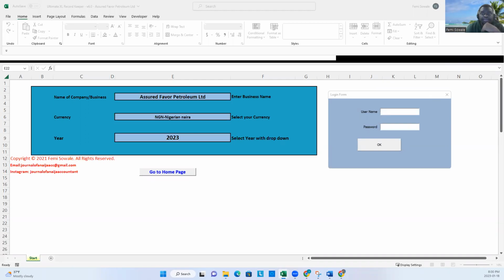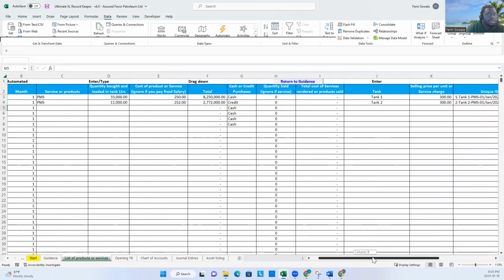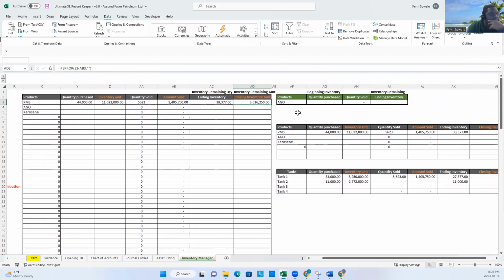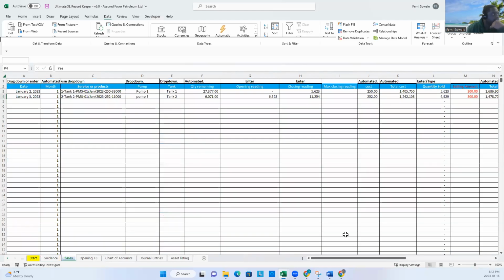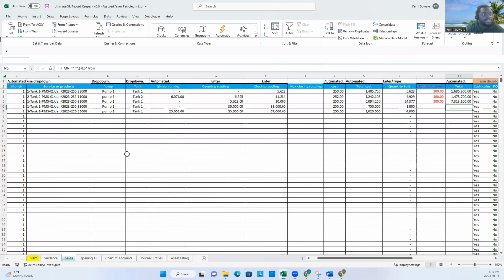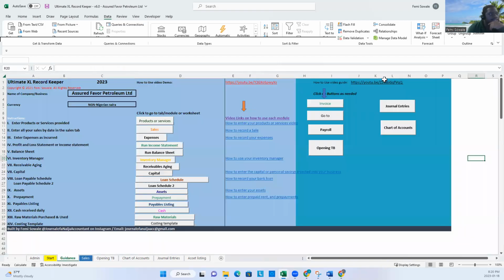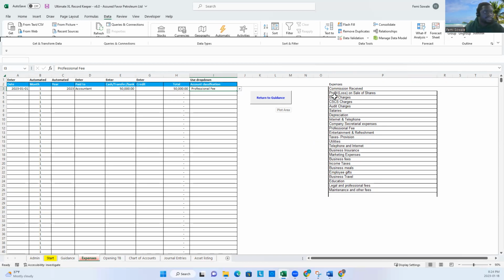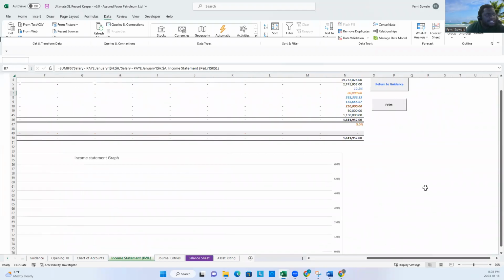petrol or gas station accounting software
This is a demonstration video of how the UXAS accounting software can account accurately for your petrol or gas station.